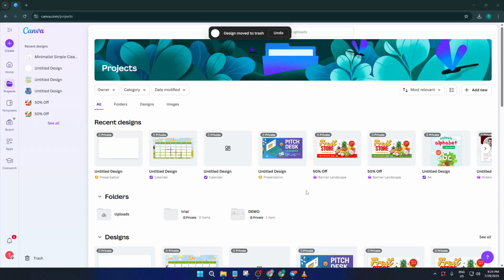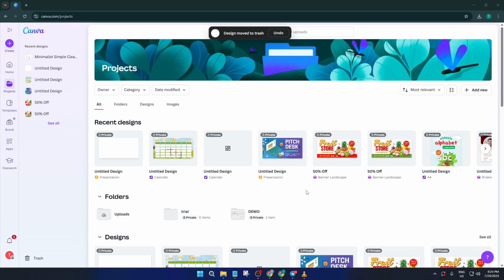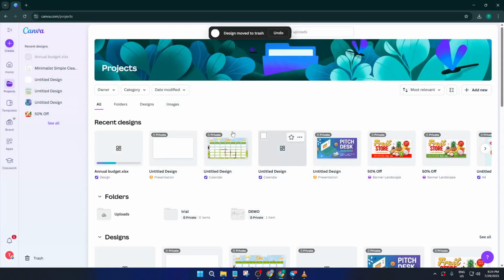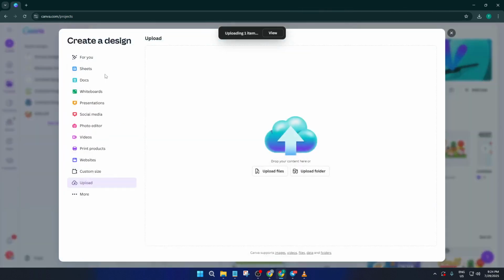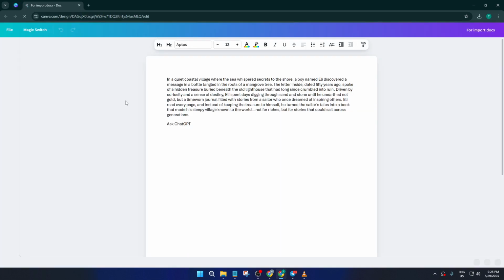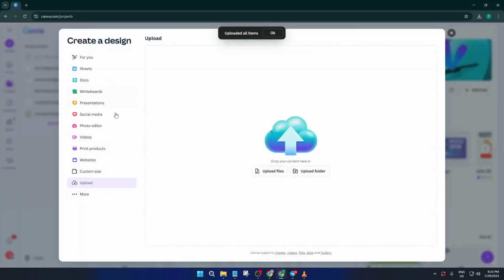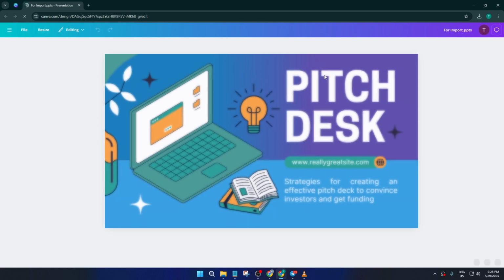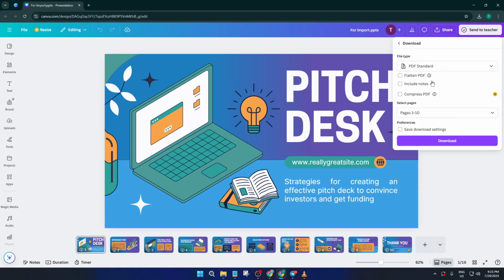How to Import & Export Files in Canva [In 3 Minutes]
Want to import and export PDF, PowerPoint, Word, and Excel files in Canva? In this 2026 guide, you'll learn how to upload supported documents into Canva, edit them when available, and export your designs in different file formats. This is useful for presentations, reports, worksheets, documents, spreadsheets, and other projects.

In this video, you'll learn how to:

✅ Import a PDF into Canva
✅ Upload and edit PowerPoint presentations
✅ Import Word documents when supported
✅ Upload Excel or spreadsheet files
✅ Convert files into Canva designs
✅ Edit imported content
✅ Add text, images, and graphics
✅ Export your design as a PDF
✅ Download designs as PowerPoint files
✅ Choose the right file format for your project

To import files into Canva, start by opening Canva and selecting the **Upload** or **Import File** option. Choose the PDF, PowerPoint, Word, or spreadsheet file you want to use and wait for Canva to process it. Depending on the file type and available features, you can edit the imported content and customize it with Canva's design tools. When you're finished, use the **Share** and **Download** options to export your project in a suitable format, such as PDF or PowerPoint.